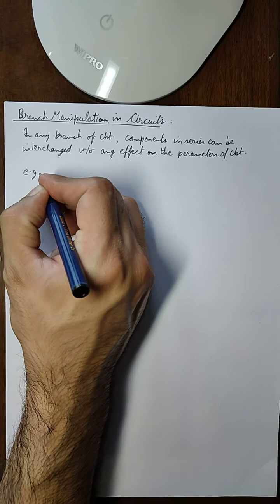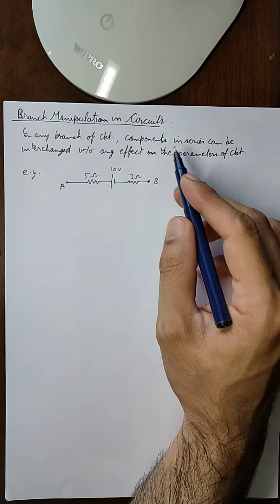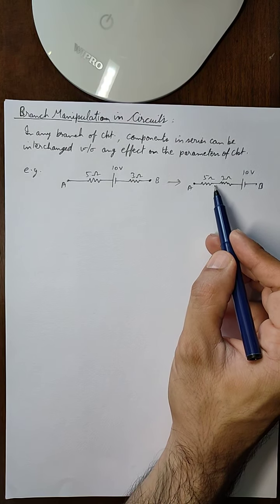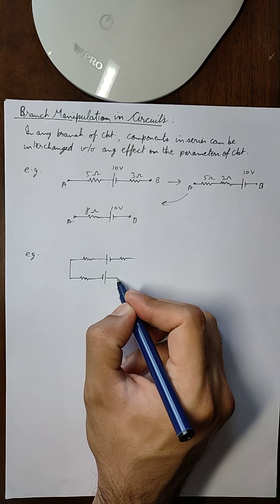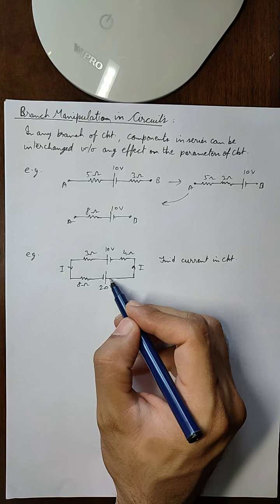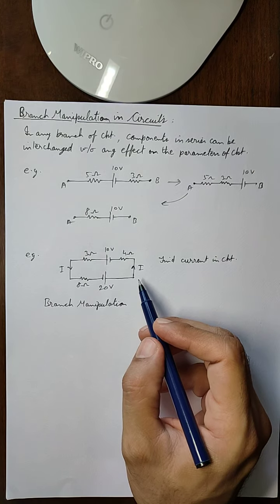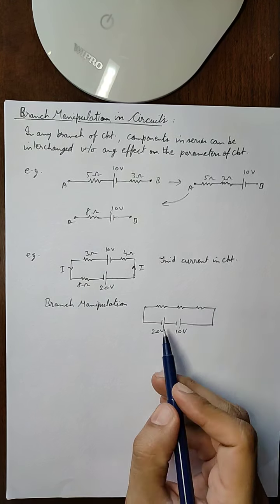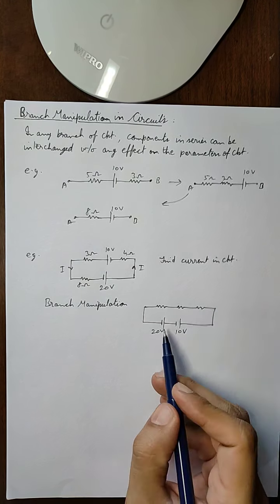Branch Manipulation of Electrical Circuits